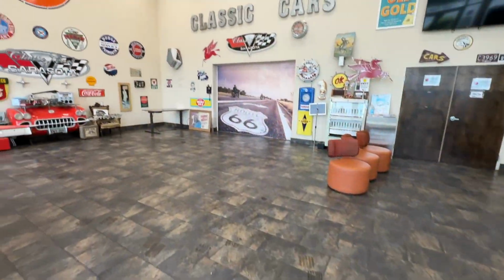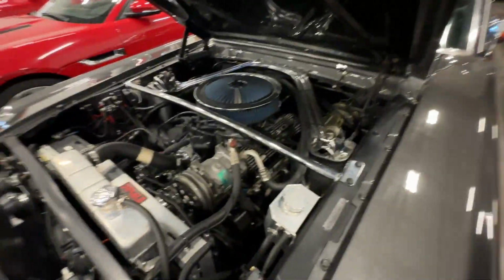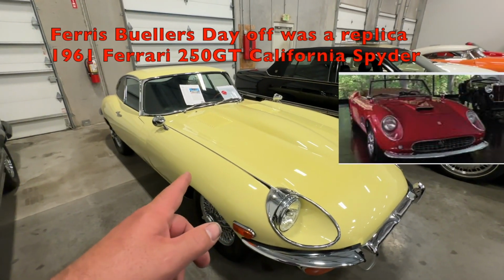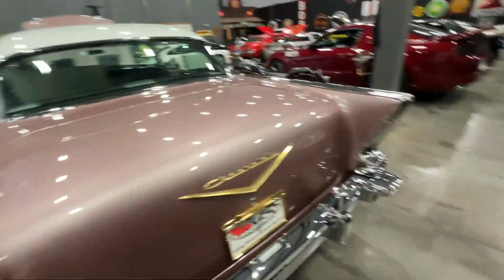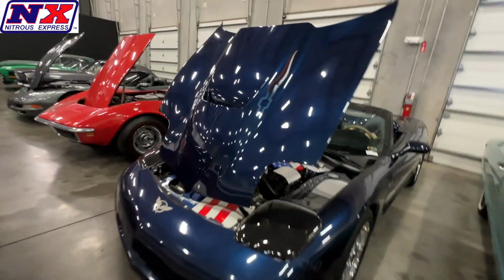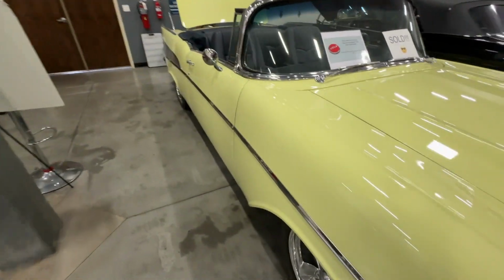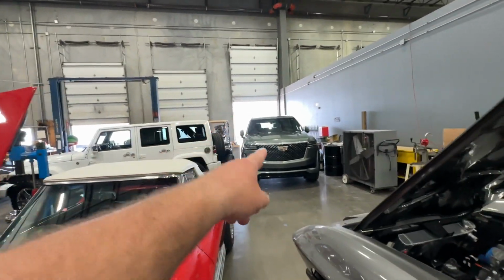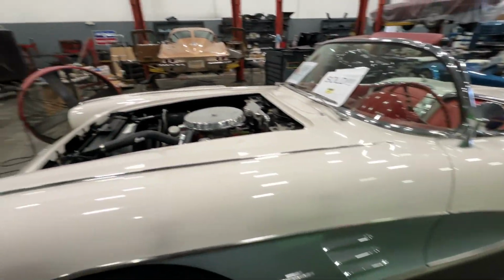CRAZY COLLECTION OF CARS FOR SALE AT Classic Cars of Sarasota